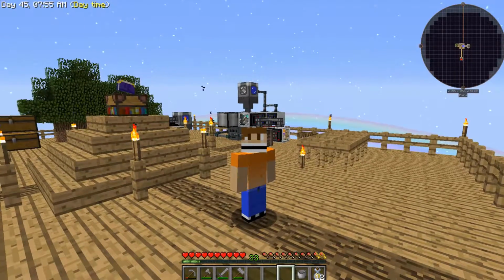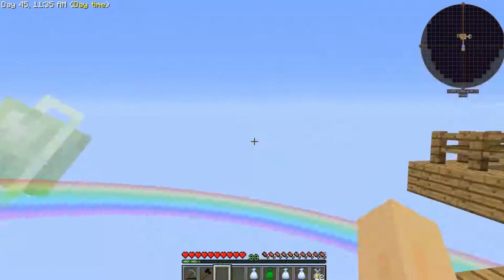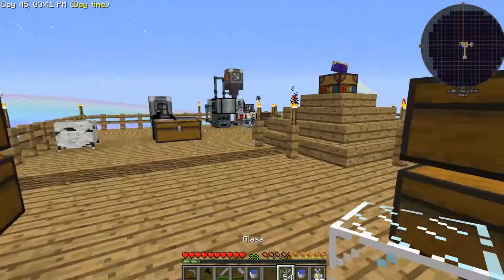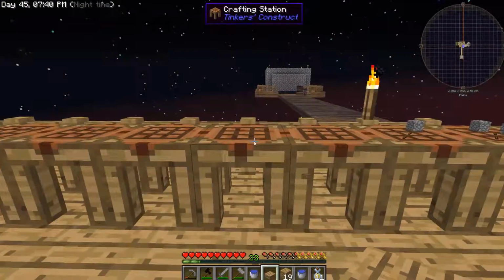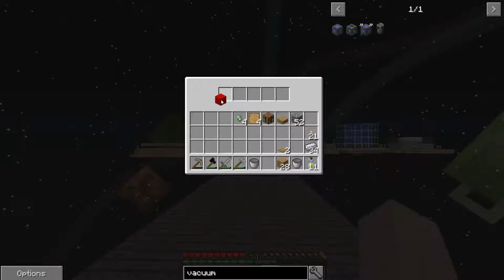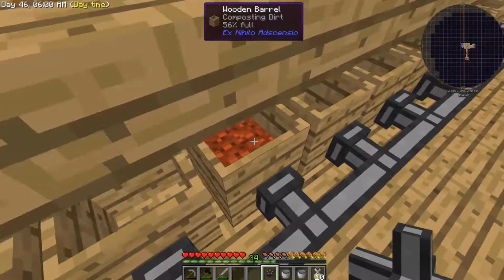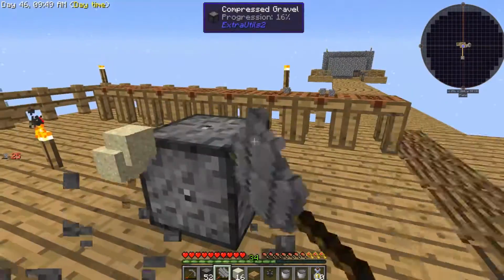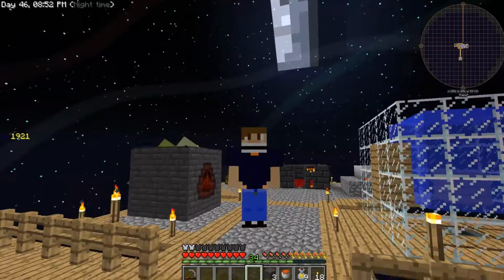Sky Factory 3 Episode #8: Coke and Ink | A Modded Minecraft Let's Play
coke and Ink! No I don't mean the pass times of people living in the fast lane, but in this episode of sky factory 3 we work our way towards a few improvements by building a squid farm and a coke oven, on top of a couple other things along the way!

Song: Give it Up by Alex Vulaj